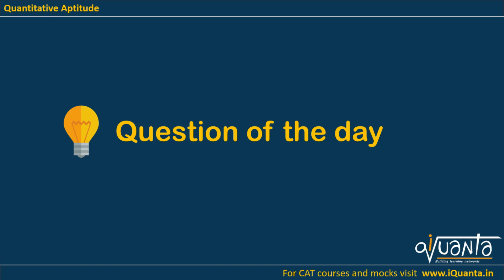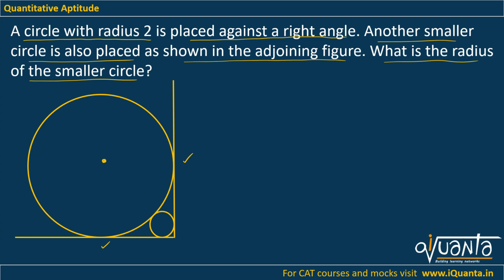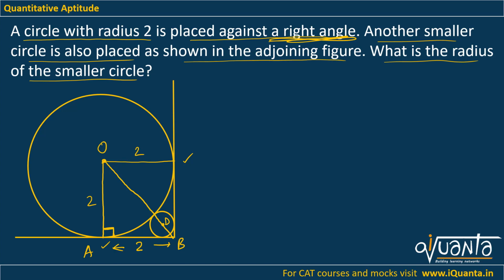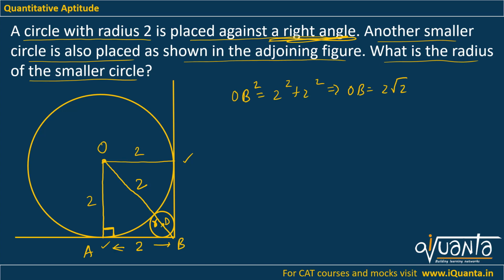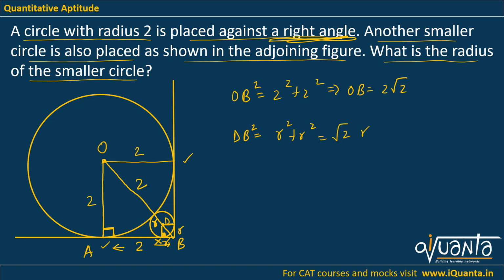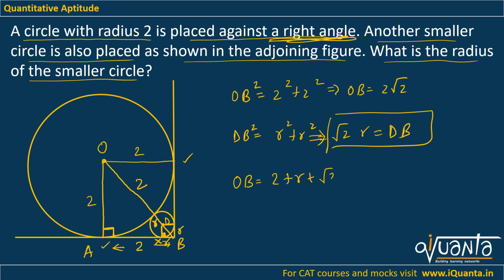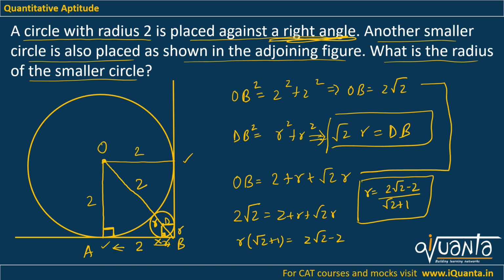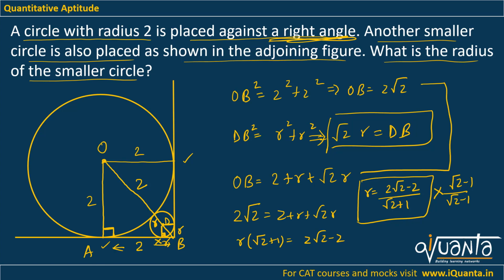CAT 120 Important QA Question | CAT Exam QA Strategy | Question 66